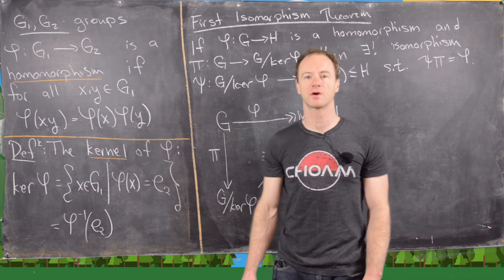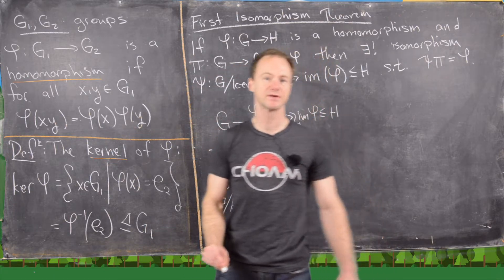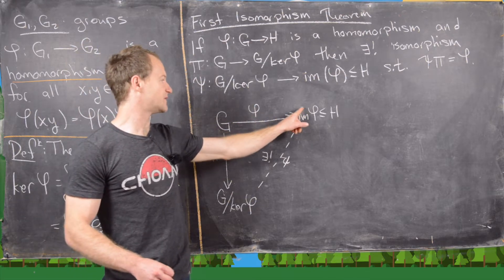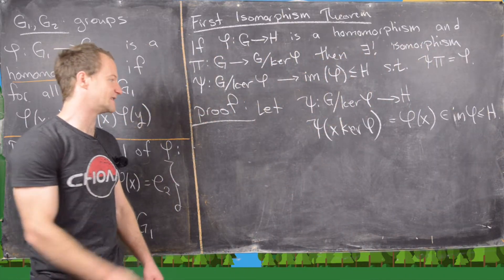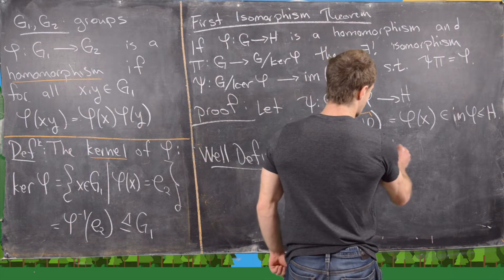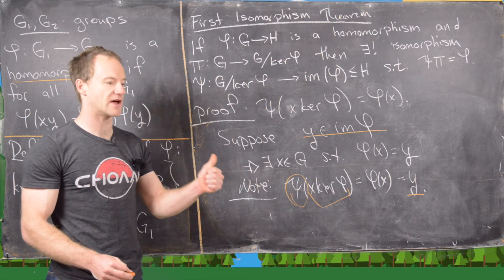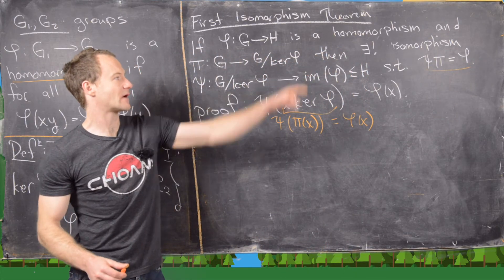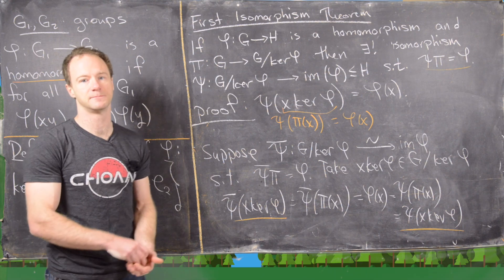Abstract Algebra | First Isomorphism Theorem for Groups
We state and prove the first isomorphism theorem for groups.